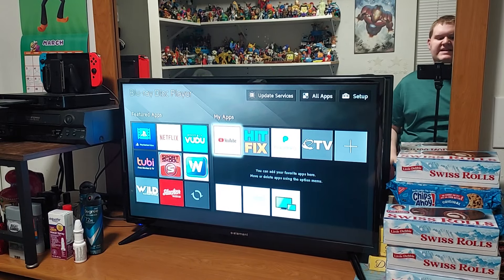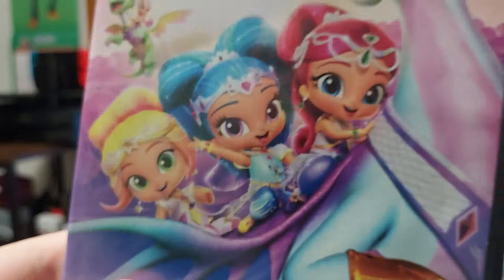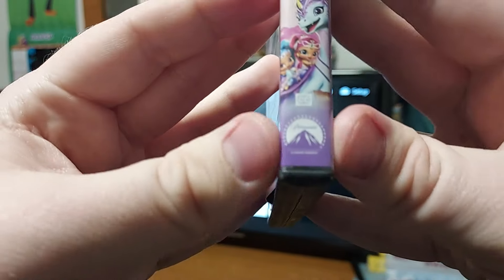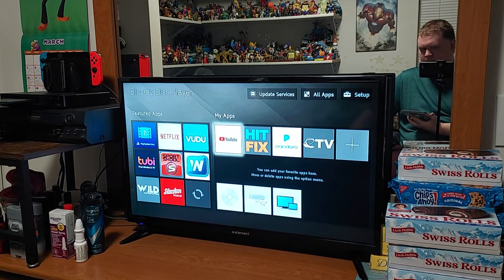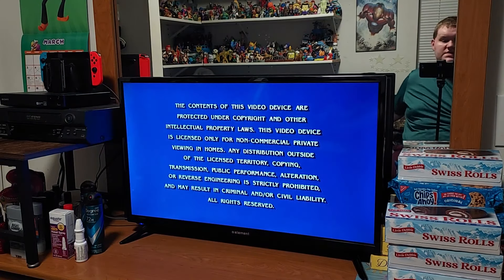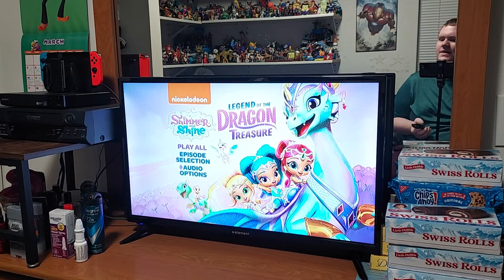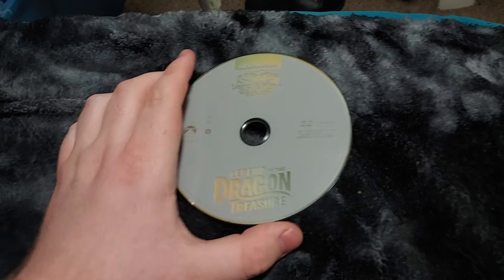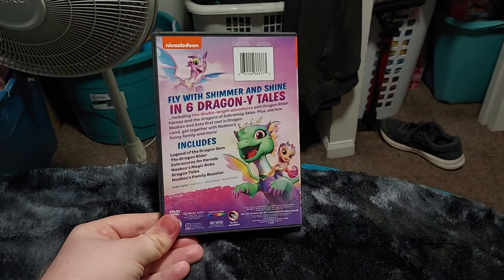Opening/Menu Walkthrough Of Shimmer & Shine: Legend Of The Dragon Treasure From 2019🐉🐲🧞‍♂️🧞‍♀️🧞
1. Nickelodeon Logo
2. More Great DVDs Available Now (Shimmer & Shine Style)
3. Warning Screen
4. DVD Menu

Happy St Patrick's Day 2024🍀🍀🍀🌈